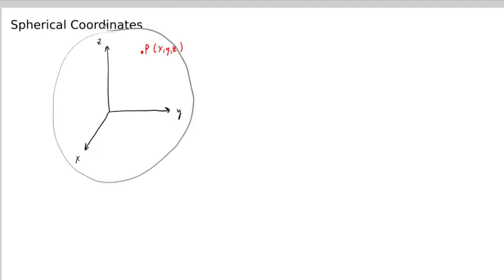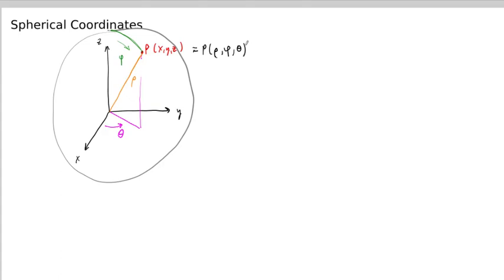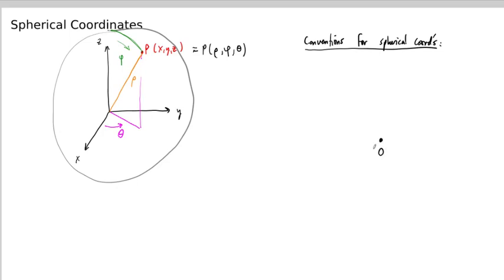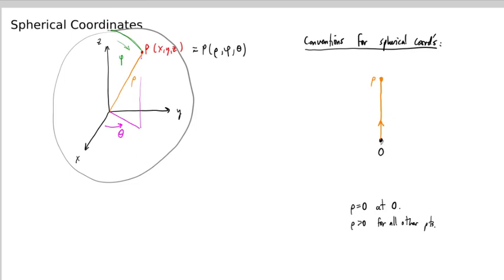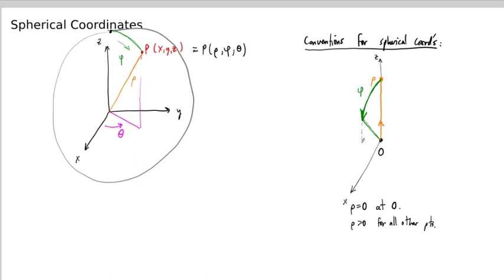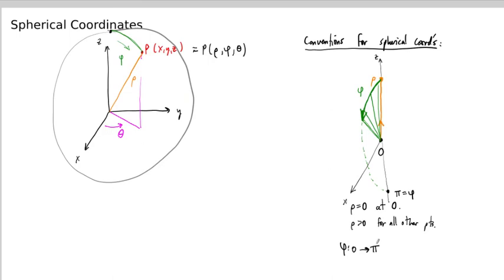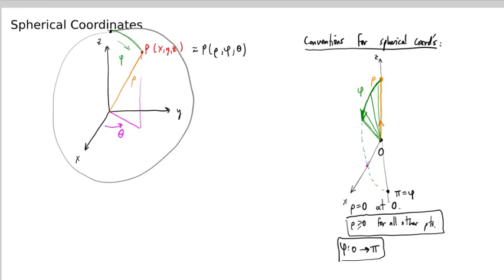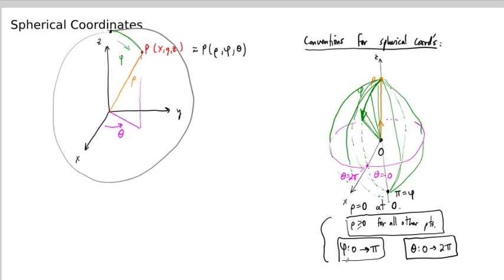Spherical Coordinates: Conventions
We set some conventions for spherical coordinates that we will use specifically for integration.